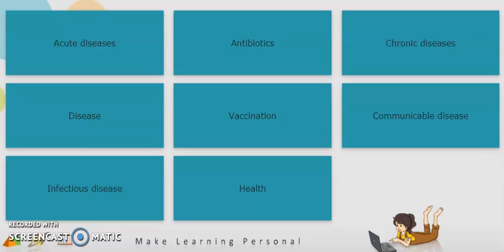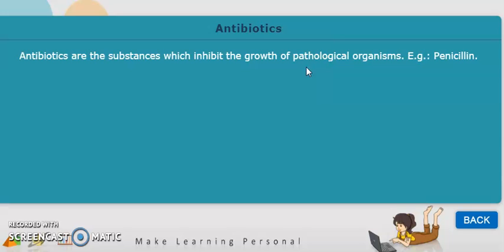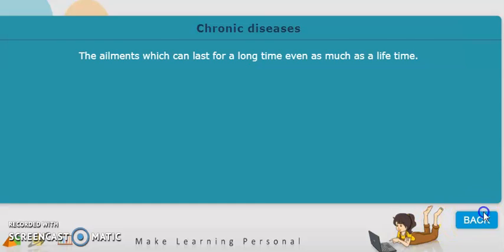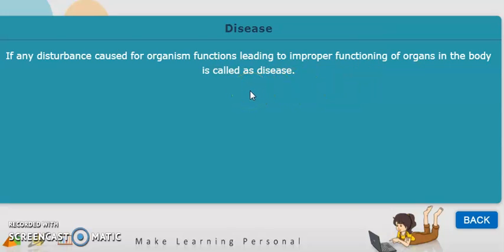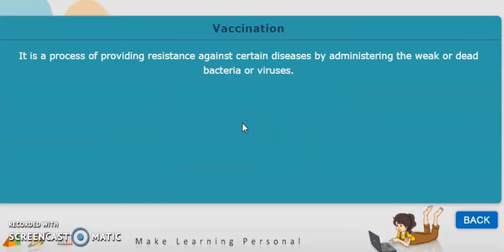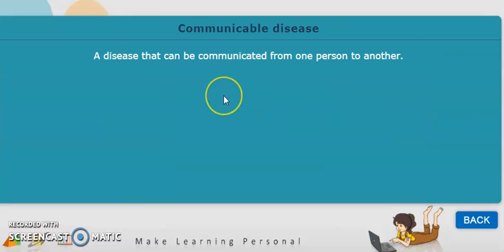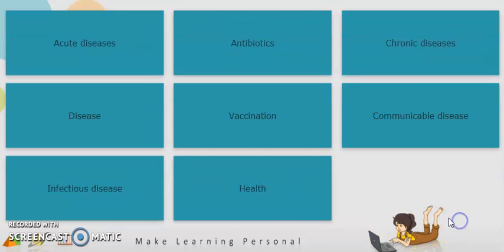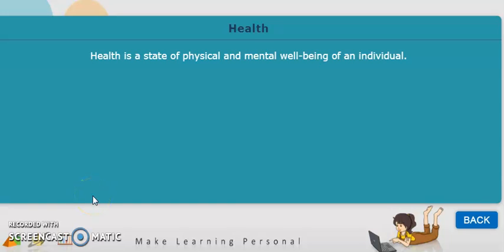WHY DO WE FALL ILL /CHAPTER 13/CLASS 9/DEFINITIONS